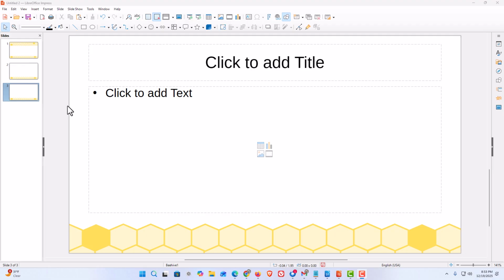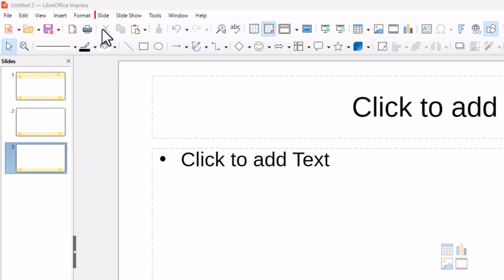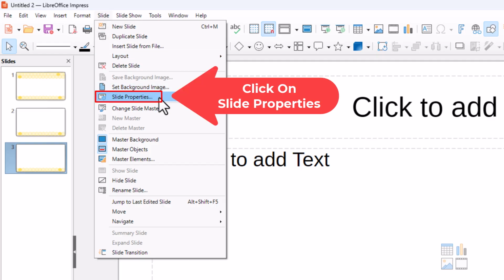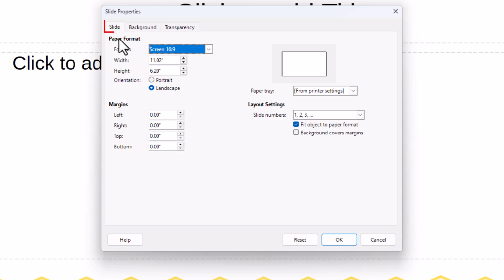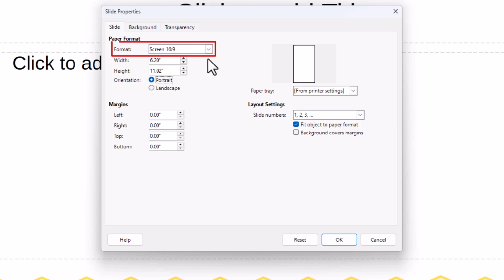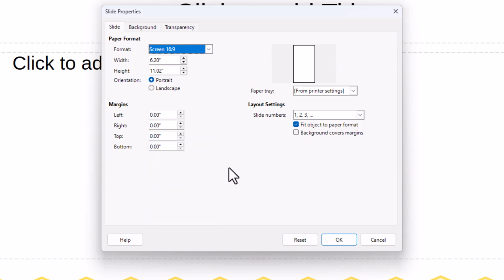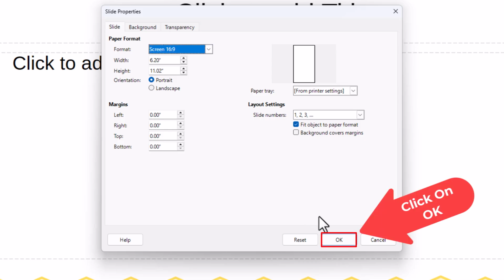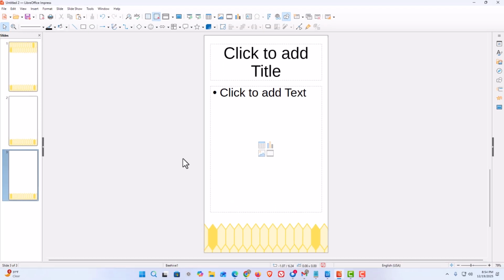How to Change the Slide Orientation in LibreOffice Impress | Step-by-Step Tutorial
Need to switch your slides from landscape to portrait—or back again? In this step-by-step tutorial, I’ll show you how to change the slide orientation in LibreOffice Impress using your PC.

You’ll learn exactly where to find the slide and page setup settings, how to adjust orientation for your presentation, and tips for resizing content so everything looks clean and professional. Perfect for students, teachers, presenters, and anyone using LibreOffice Impress.

Simple Steps
1. Open your project in LibreOffice Impress.
2. Click on the "Slide" tab and choose "Slide Properties".
3. In the dialog box that opens, make sure you are on the "Slide" tab, and in the "Paper Format" section, toggle on either "Portrait" or "Landscape".
4. Click on "OK".

Chapters
0:00 How To Change Slide Orientation In LibreOffice Impress
0:20 Open Your Project In LibreOffice Impress
0:30 Click On The Slide Tab And Choose Slide Properties
0:40 Make Sure You Are On The Slide Tab
0:50 Toggle On Either Portrait Or Landscape In The Orientation Section
1:00 How To Change Slide Format In LibreOffice Impress
1:10 How To Set A Custom Slide Size In LibreOffice Impress